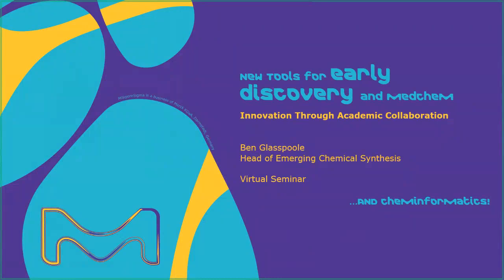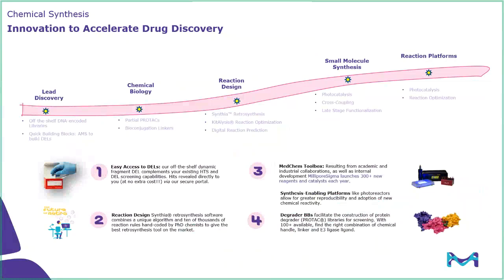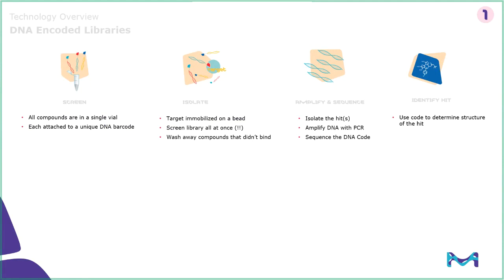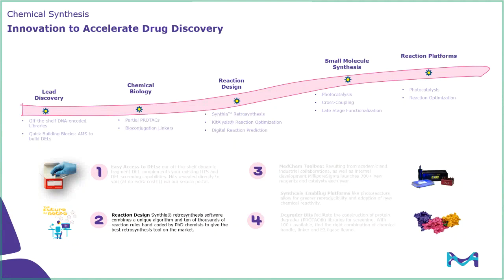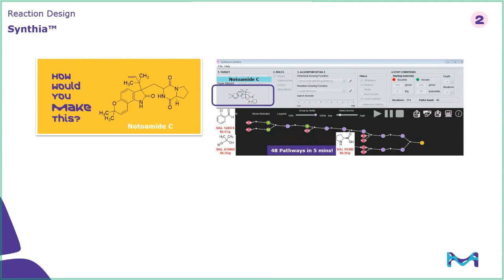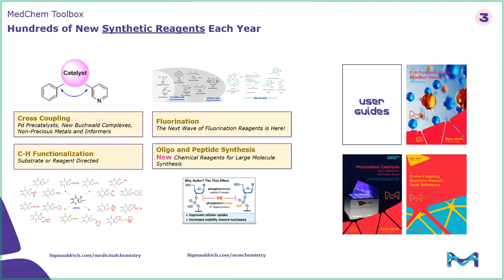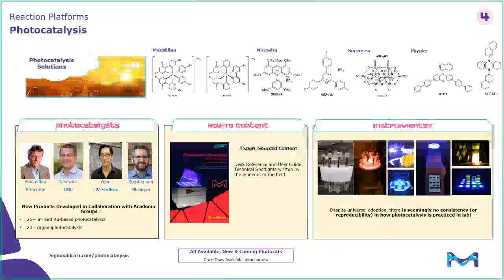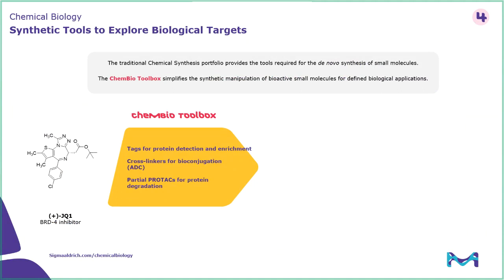Innovations from Merck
Whats new and innovative in early drug discovery, synthetic and medicinal chemistry stage. Glimpse of Innovative products through academic collaborations over last few years.